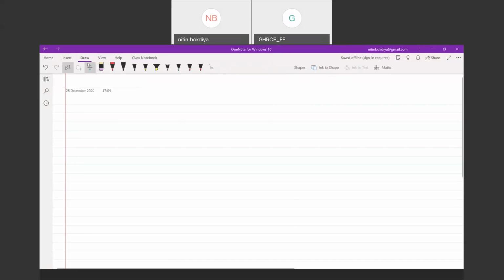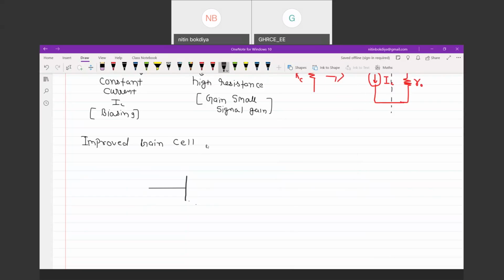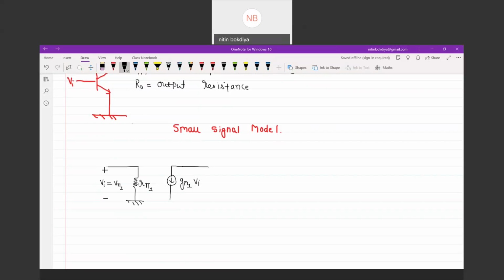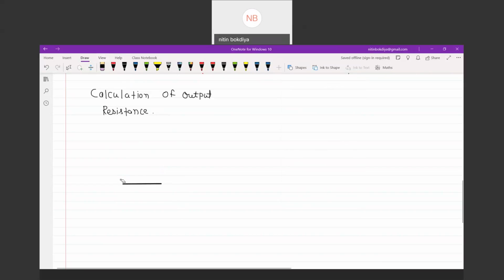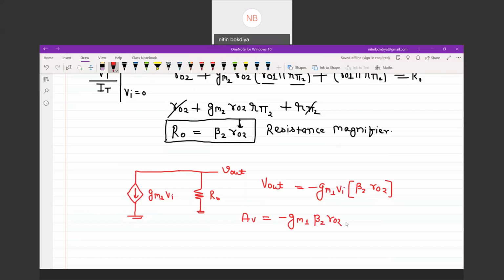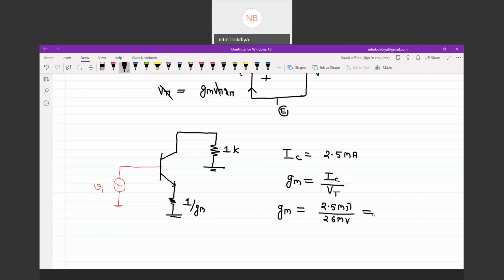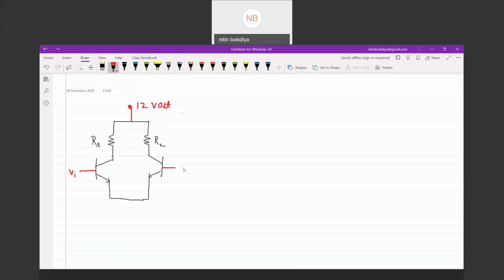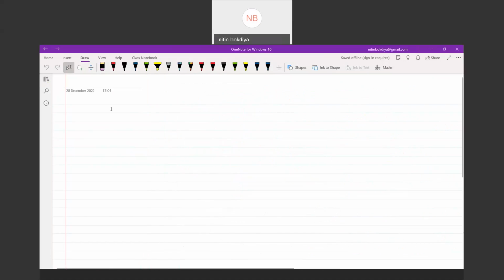AICTE Prerana 28 Dec 2020 Analog Circuit GATE Nitin Sir